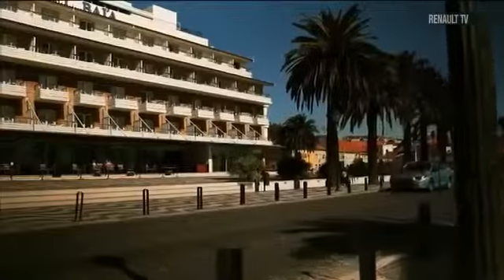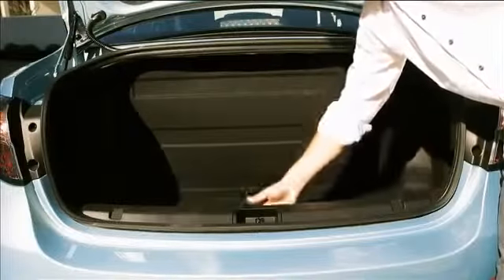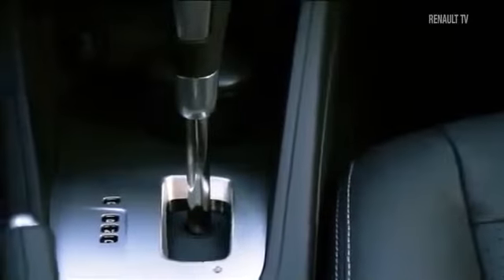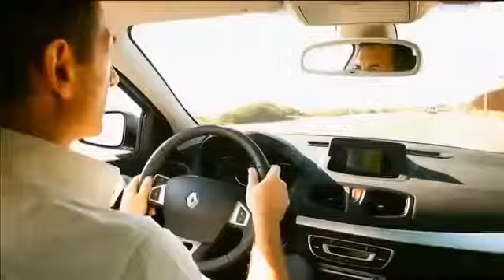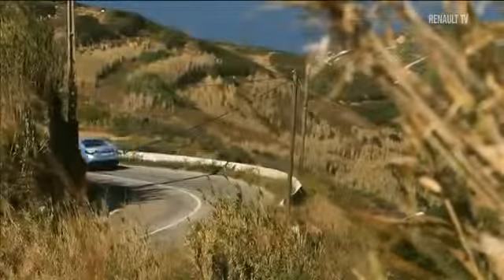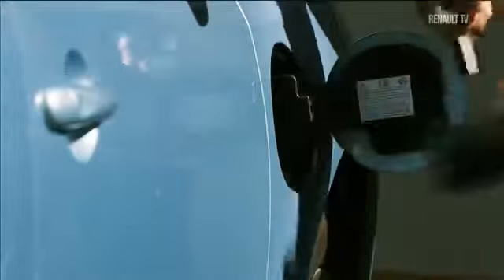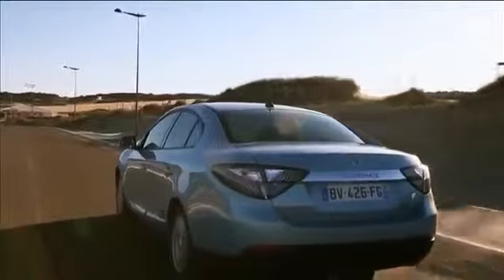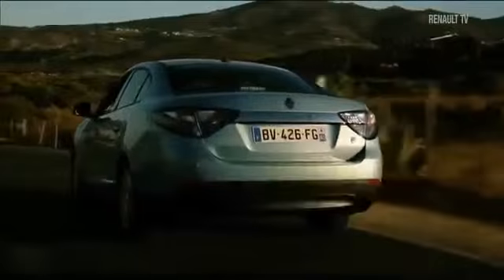Fluence Z E Test Drive